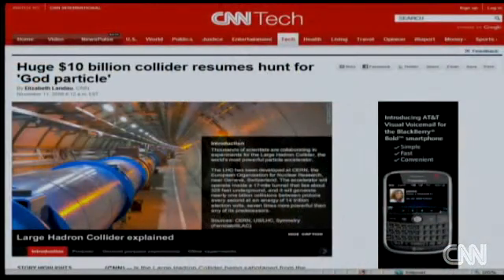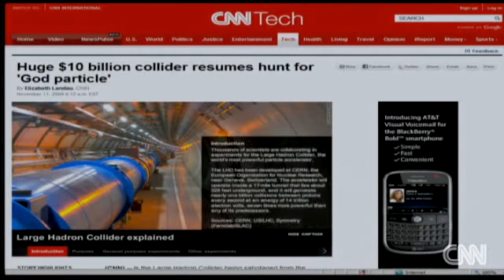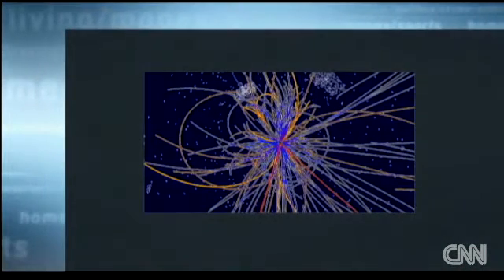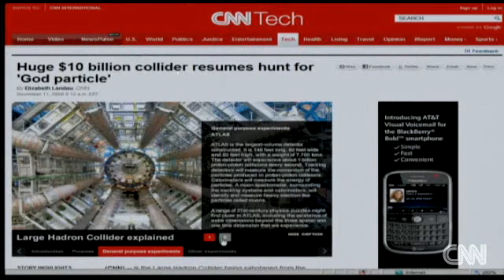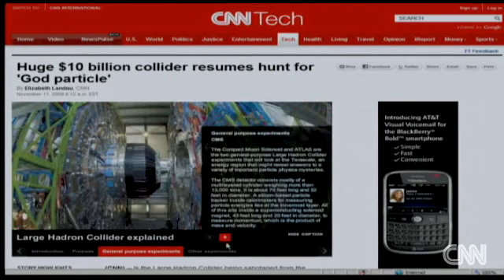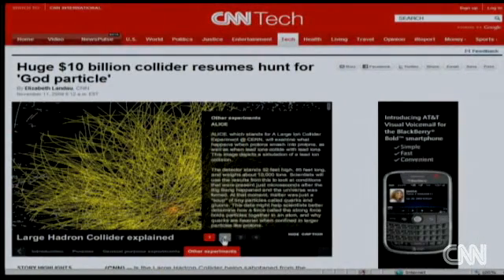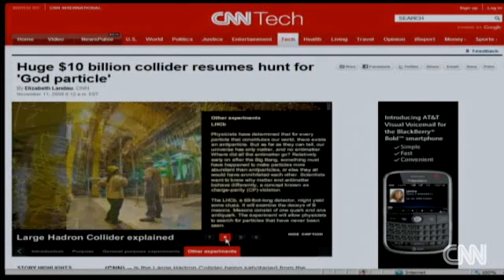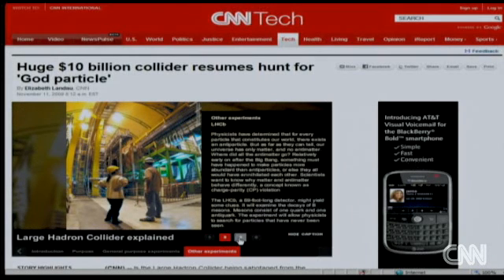Is the Large Hadron Collider being sabotaged from the future? Or merely by birds? CNN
The LHC, the world's largest particle accelerator, has been under repair for more than a year because of an electrical failure in September 2008.

Now, excitement and mysticism are building again around the $10 billion machine as the European Organization for Nuclear Research (CERN) gears up to circulate a high-energy proton beam around the collider's 17-mile tunnel. The event should take place this month, said Steve Myers, CERN's Director for Accelerators and Technology.

The collider made headlines last week when a bird apparently dropped a "bit of baguette" into the accelerator, making the machine shut down. The incident was similar in effect to a standard power cut, said spokeswoman Katie Yurkewicz. Had the machine been going, there would have been no damage, but beams would have been stopped until the machine could be cooled back down to operating temperatures, she said.